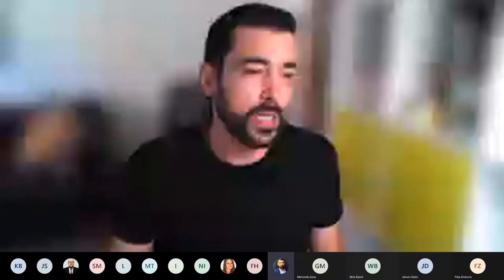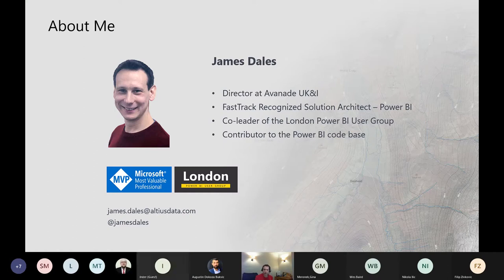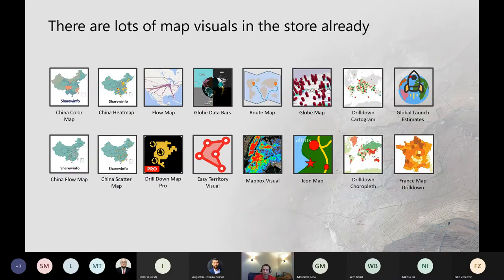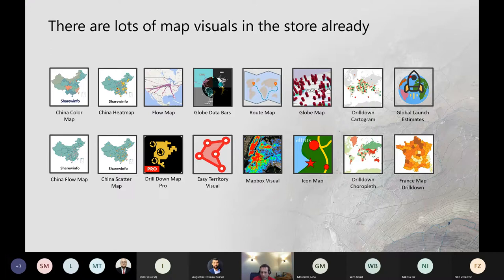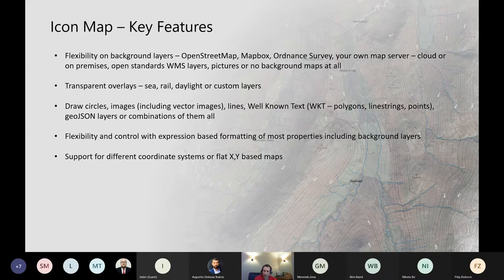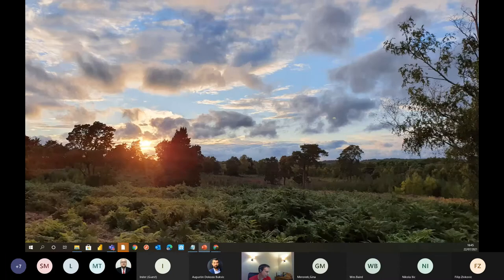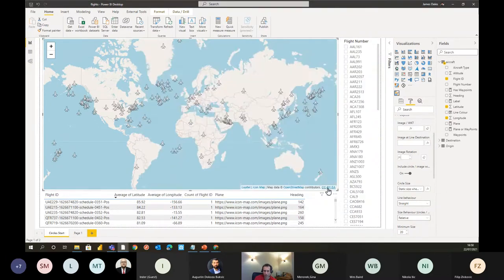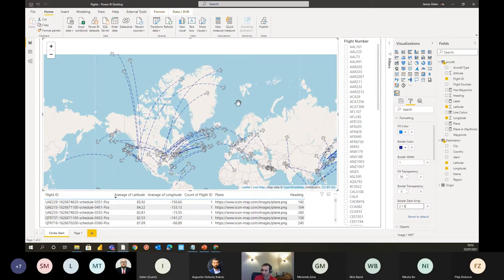Pushing the boundaries of mapping in Power BI by James Dales - Stuttgart PPUG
During this session, we'll take a look into the different options for maps in Power BI with a deep dive into the Icon Map visual for Power BI. We'll show how to add images, lines, and polygons to a map. How to add your own custom map layers, or even create maps like floor plans and others that aren't based on a world map at all.